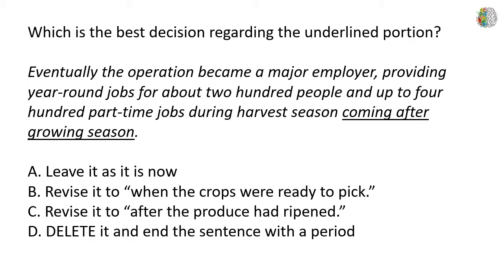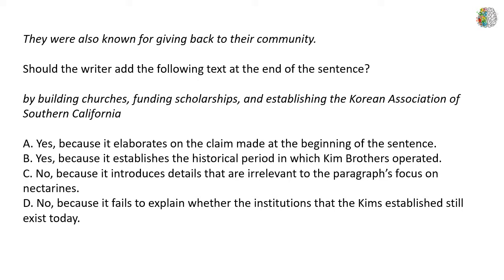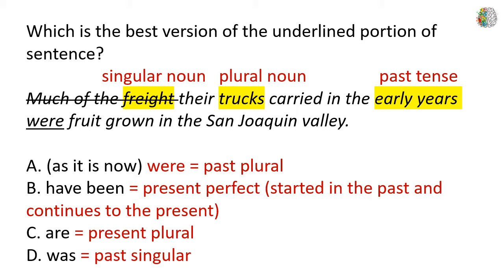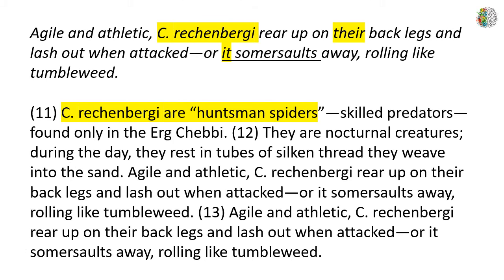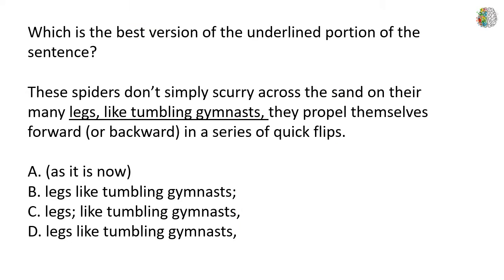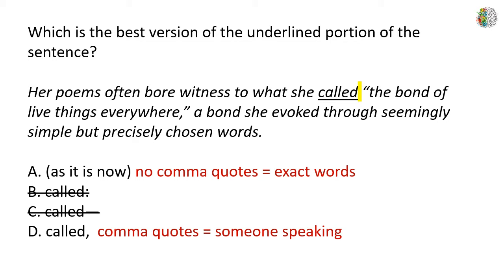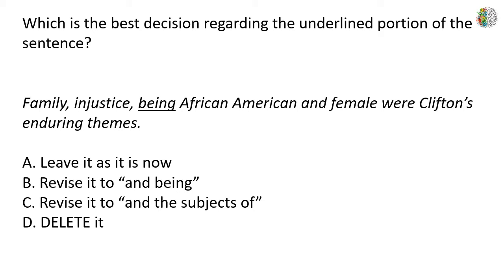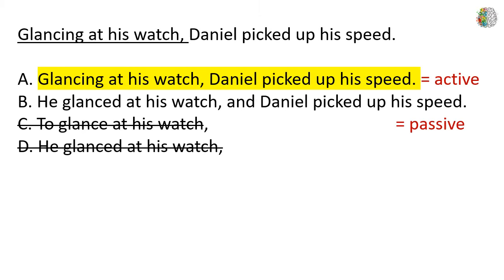ACCUPLACER Next-Generation Writing - Tips and Techniques for Answering Writing Questions (Updated)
Tips and tricks for answering different types of writing questions on the Accuplacer Next-Generation Writing Exam. Accuplacer Next-Generation Writing Tutoring Series by Caz Academy.

📚 JOURNALS AND PLANNERS: